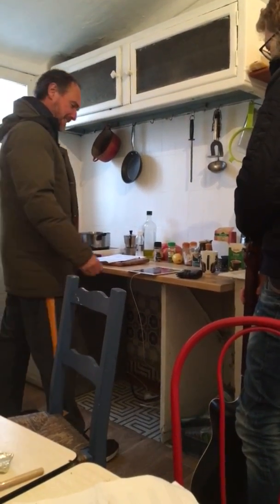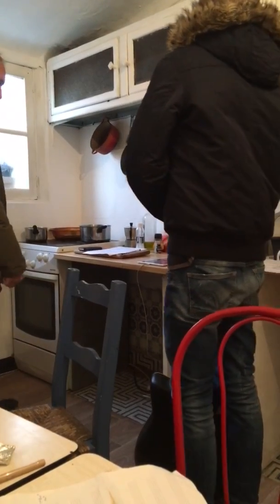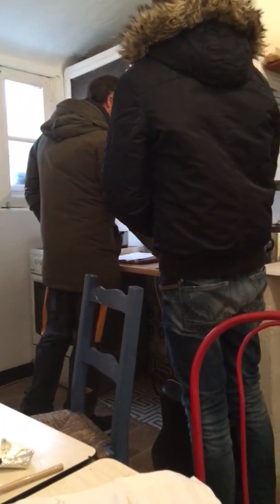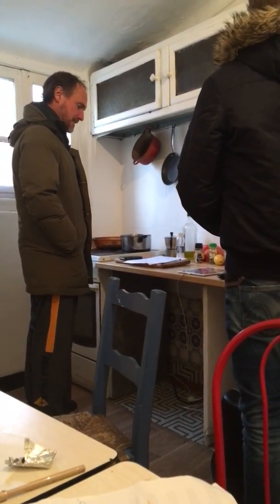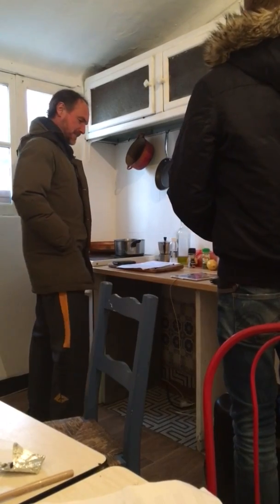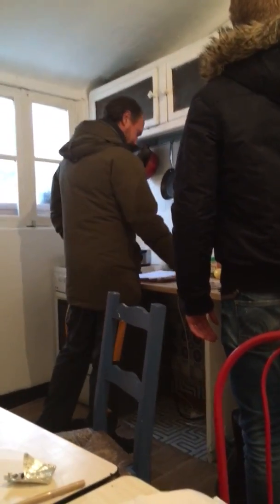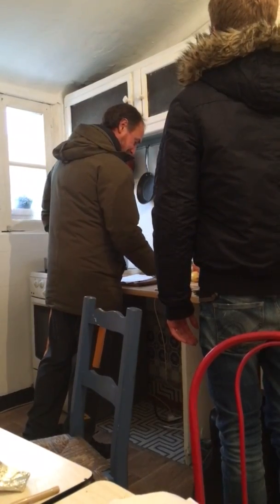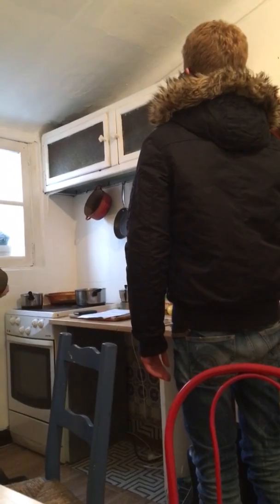Colors of the rainbow....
Always practise, singing and searching :p